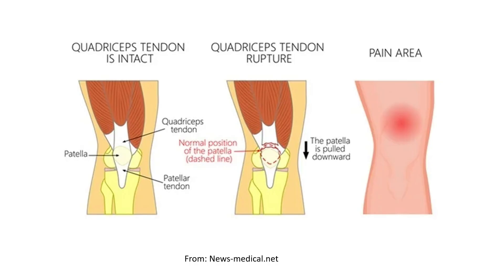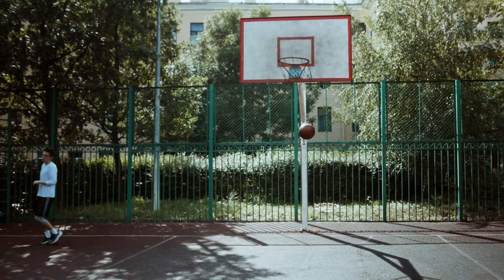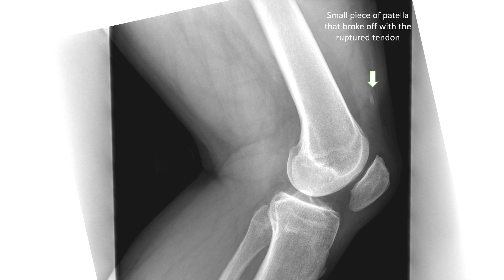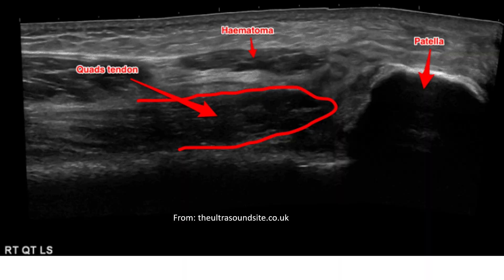Quadriceps Tendon Rupture: Diagnosis and Treatment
In this episode the surgeons discuss quadriceps tendon ruptures.  They discuss the signs and symptoms and treatment. They also discuss risk factors for rupture.